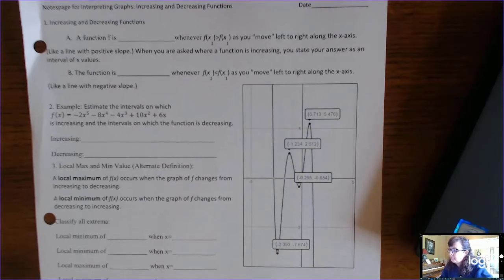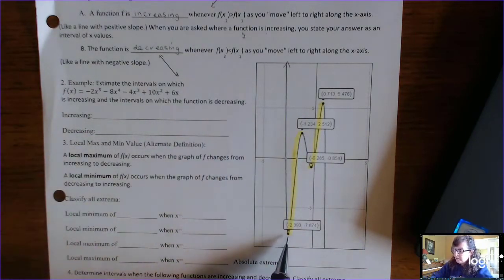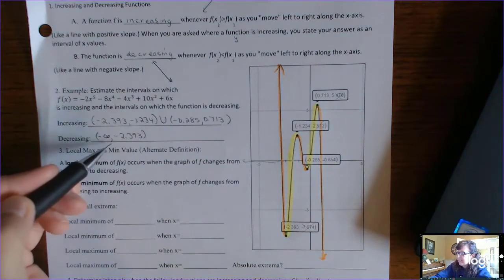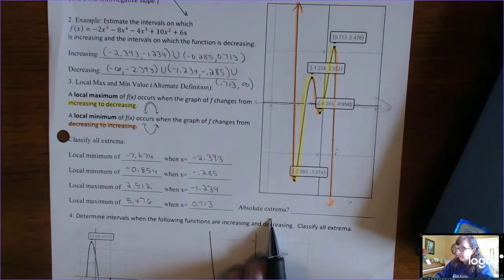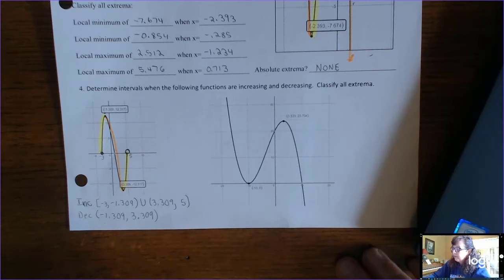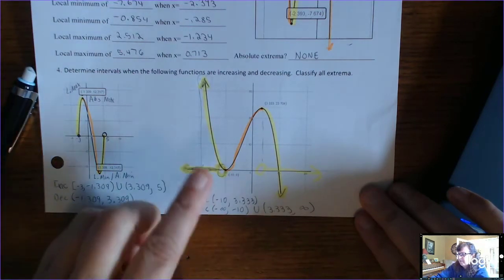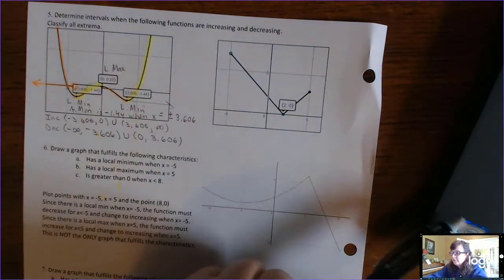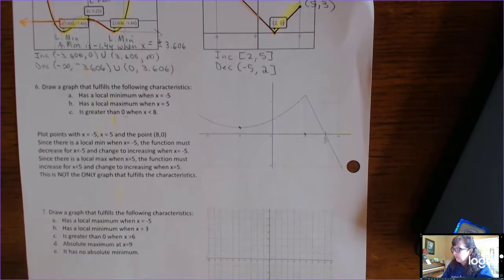Interpreting Graphs: Increasing and Decreasing Functions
WTCC
increasing and decreasing functions, interval notation